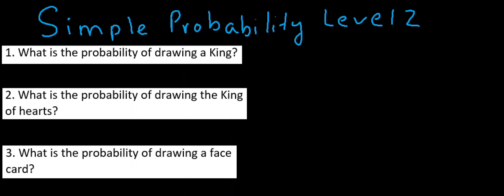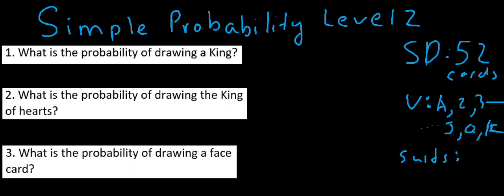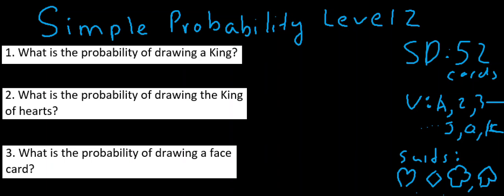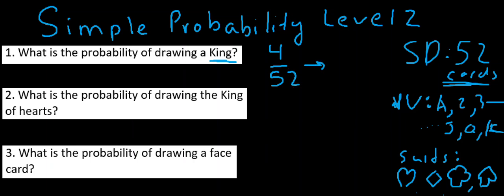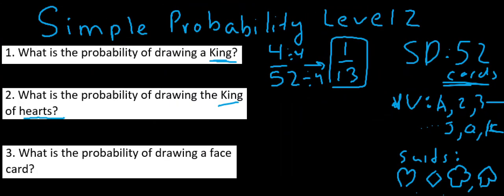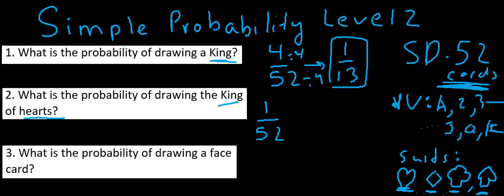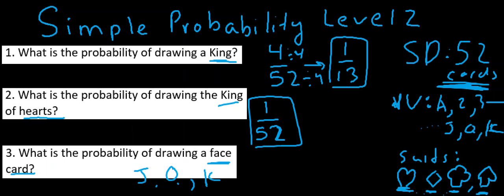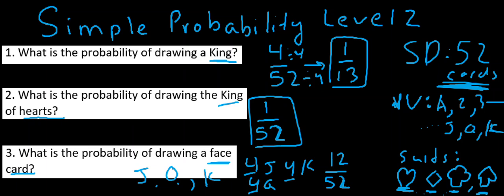Simple Probability Level 2